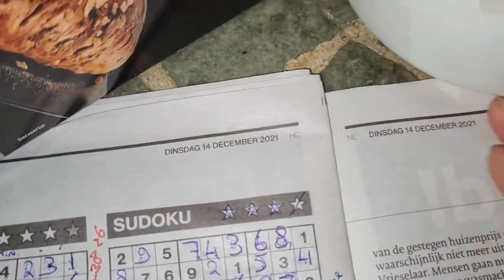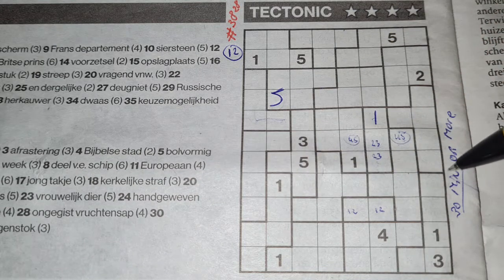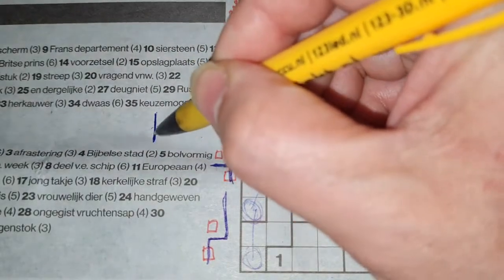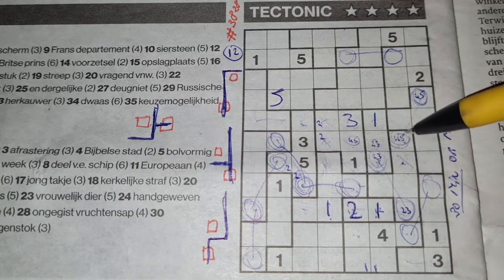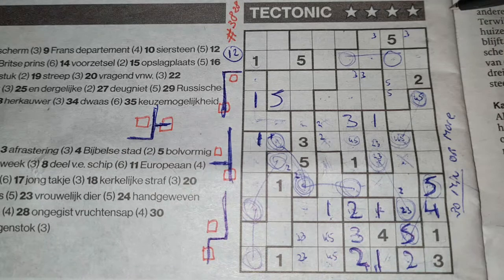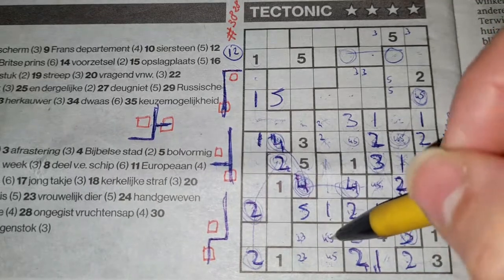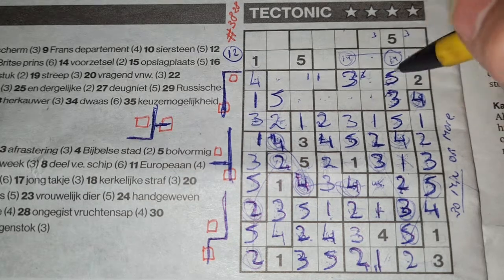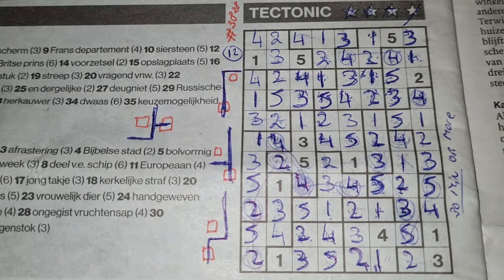Tuesday. Bonus Extra edition. (#3828) Tectonic01 Sudoku puzzle. 12-14-2021 Extra part 4 of 5